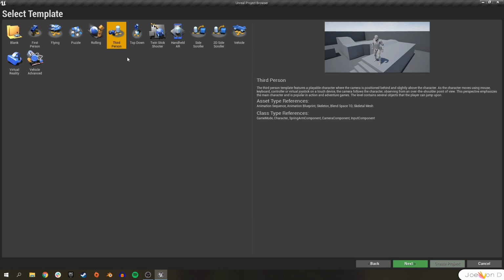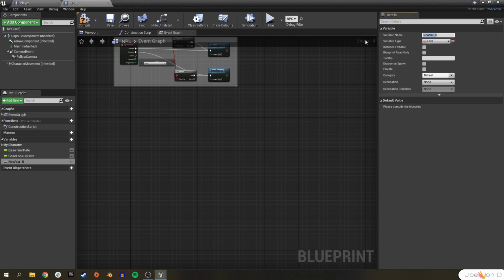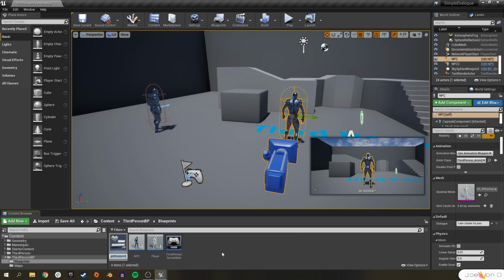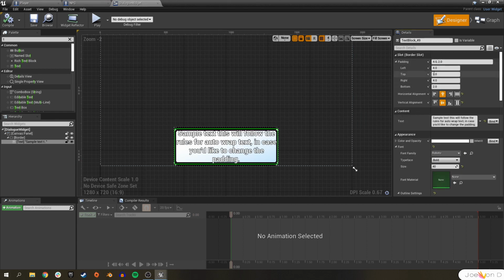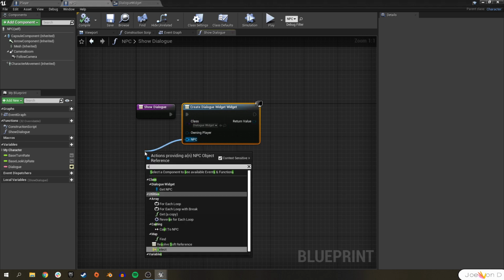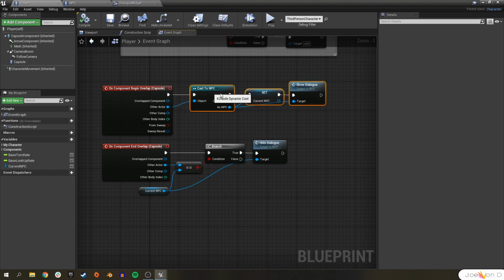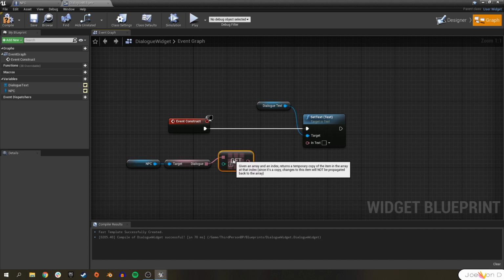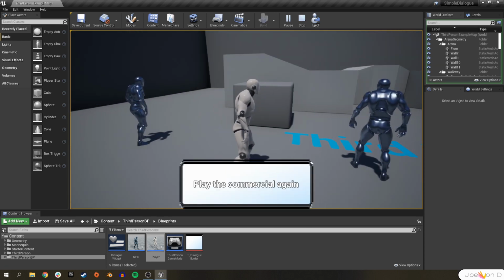UE4 Dialogue Made Easy | Beginner Tutorial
Are you a beginner? Are you interested in learning Unreal Engine 4? Then look no further because this beginner tutorial will do all it can to teach you about creating NPC dialogue and making it appear on screen. Beginner tutorials are some of my favorite to do because the goal of them is to make a seemingly impossible or daunting task understandable to newcomers.